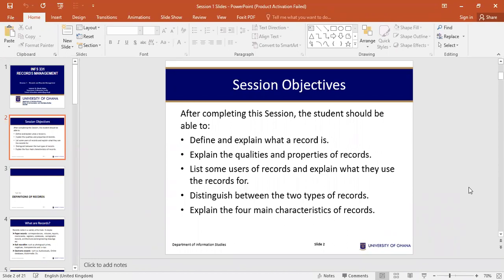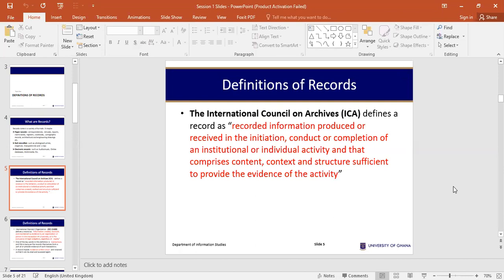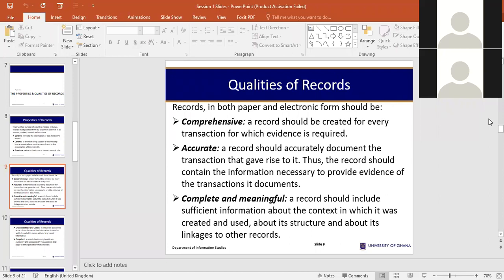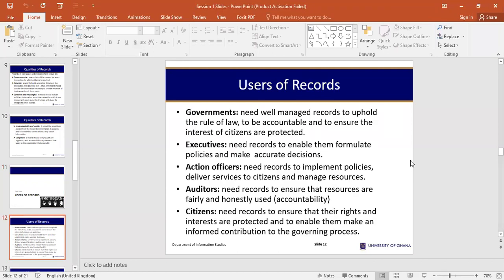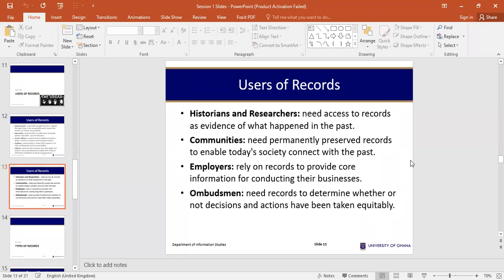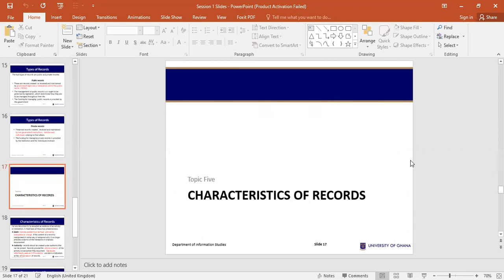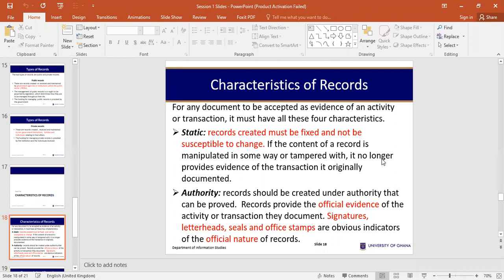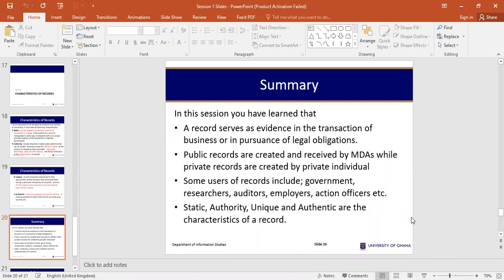INFS 331 (RECORDS MANAGEMENT) -SESSION 1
This is a video version of Records management. A level 300 course